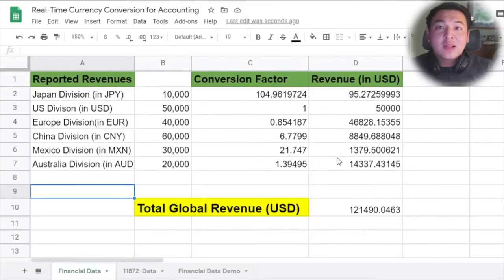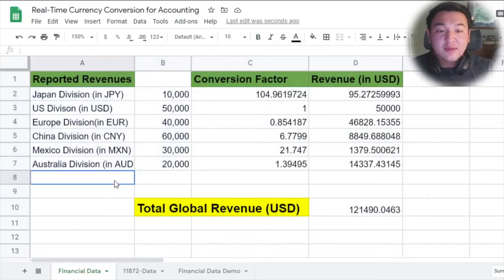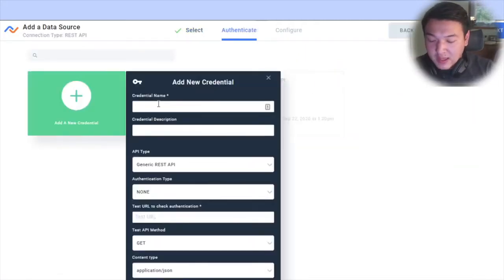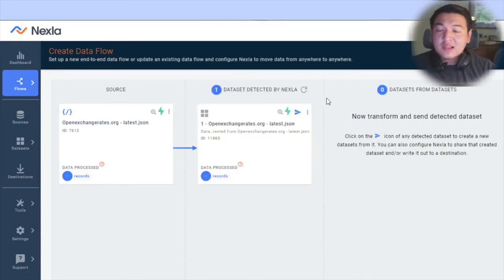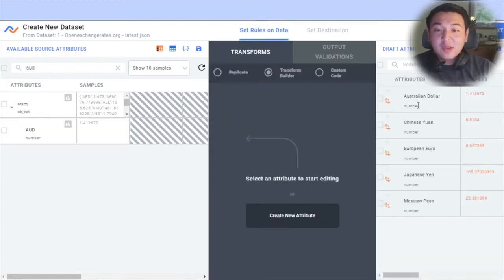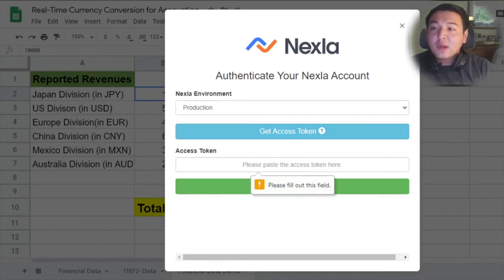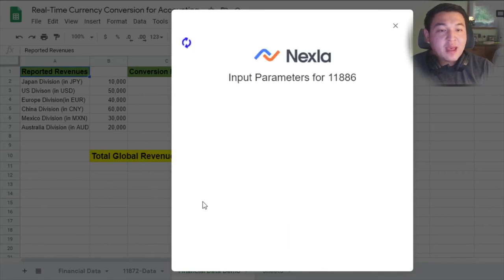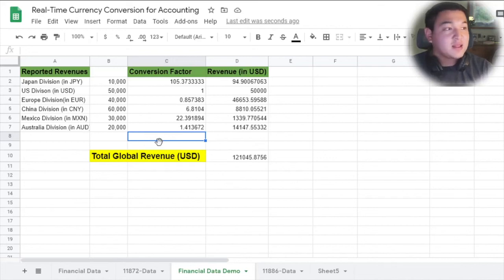Integrating Real-time Currency Conversions into Google Sheets from an API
Your business needs real-time data integrated directly into Google Sheets that updates automatically. Nexla's sheets connector makes it easy to do just that from hundreds of data sources. This kind of seamless integration saves your business time, money, and resources. Watch as we show how easy it is to integrate real-time currency conversion data into your Google Sheet from a public API.